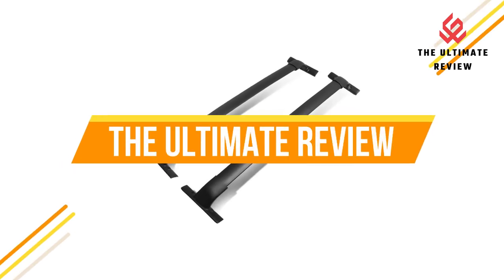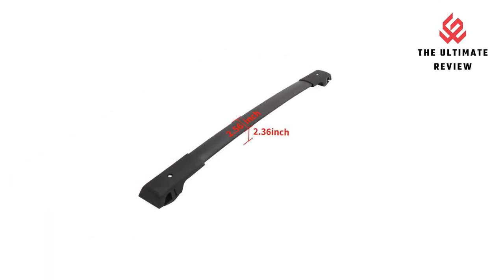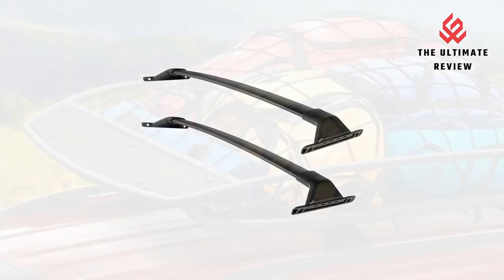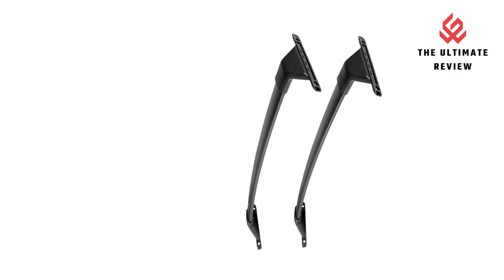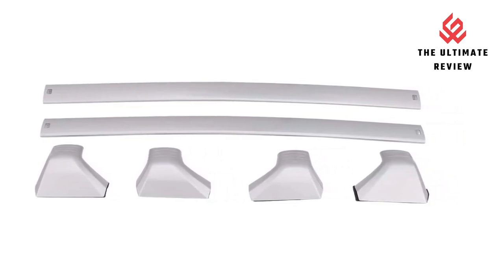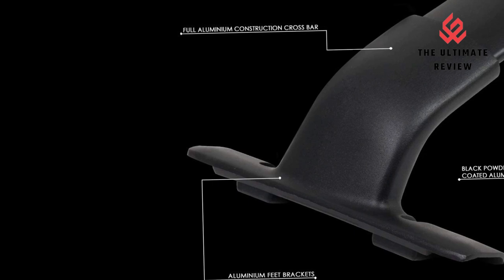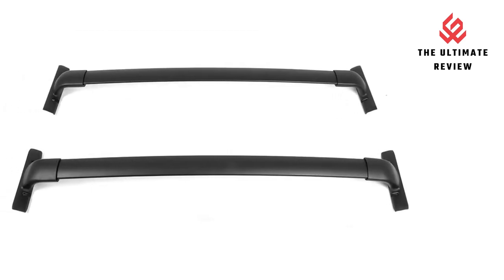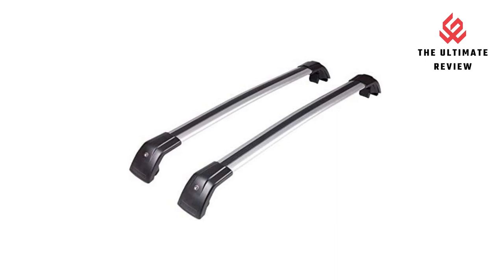✅Top 5 Best Cross Bars Roof Racks 2023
➜ Links to The Top 5 Best Cross Bars Roof Racks in this video:ad

Amazon links--5. HEKA CROSS BAR

Amazon links--4. YITAMOTOR CROSS BAR

Amazon links--3. HEKA CROSS BAR

Amazon links--2. DNA CROSS BAR

Amazon links--1.  HEKA CROSS BAR